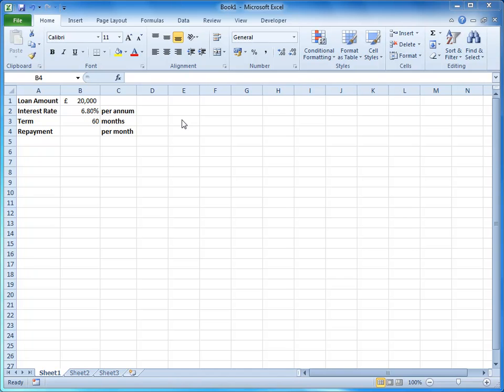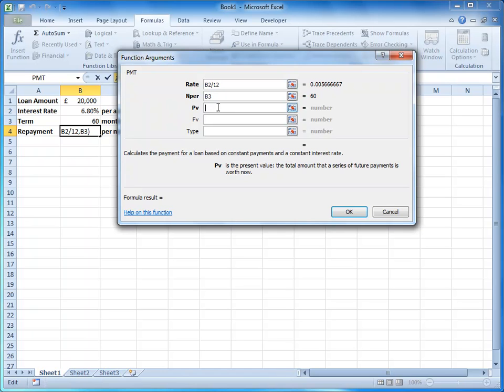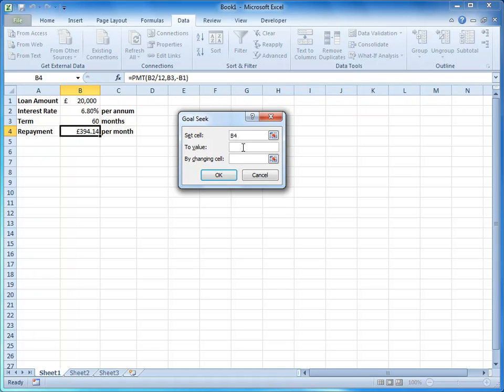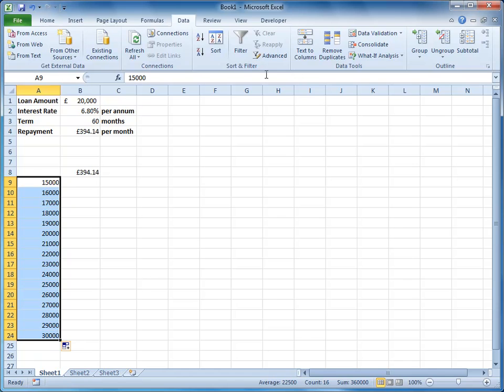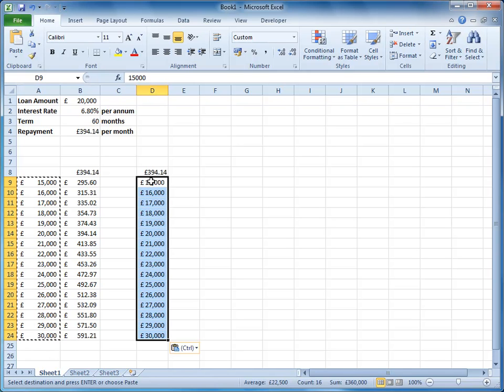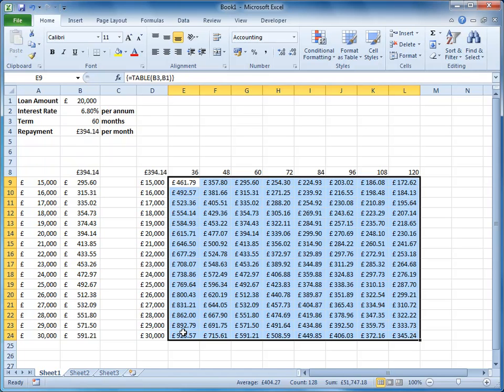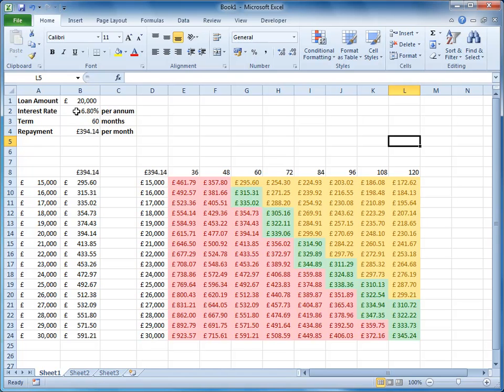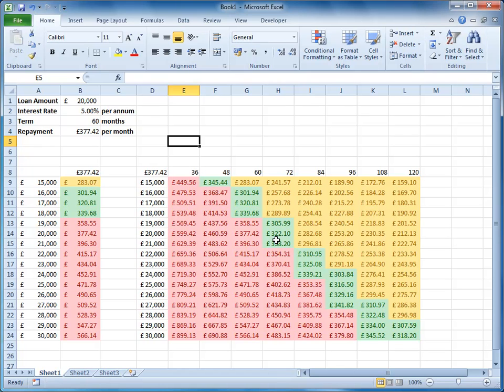Excel's Business Tools - What-if Analysis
This video demonstrated the use of some of Excel's tools designed for what-if analysis. It uses the simple example of the PMT function in a loan calculator to demostrate Goal Seek, Data Tables and Conditional Formatting.